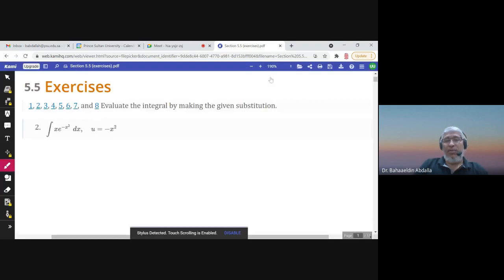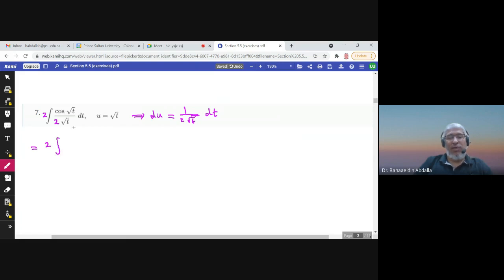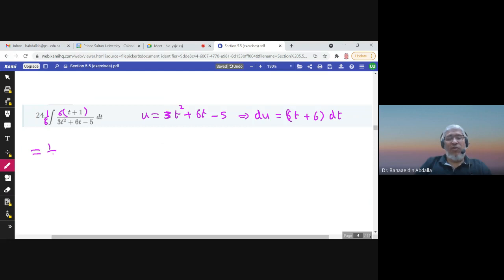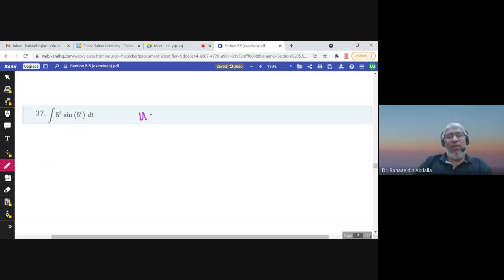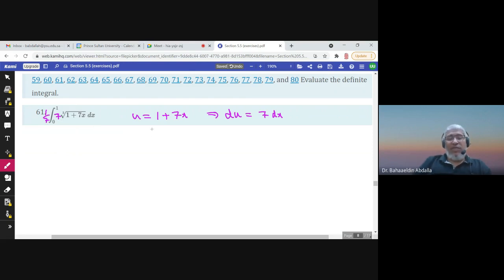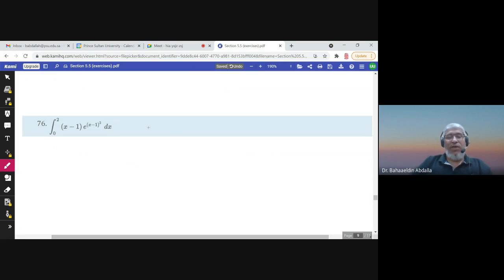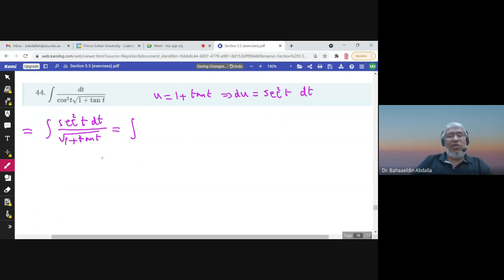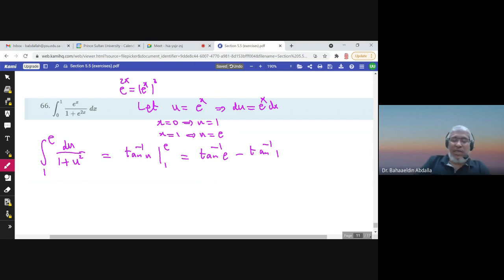5.5 The Substitution Rule (Exercises)